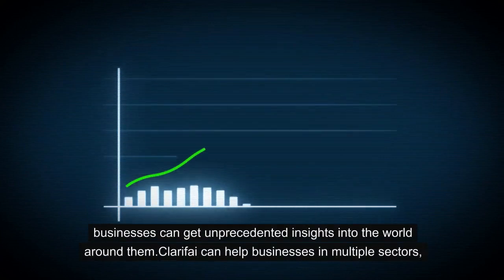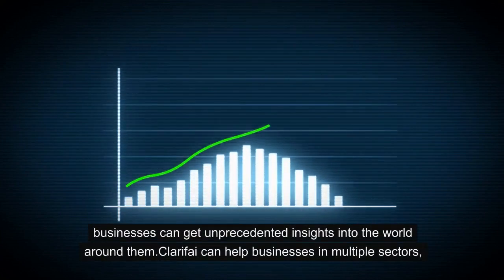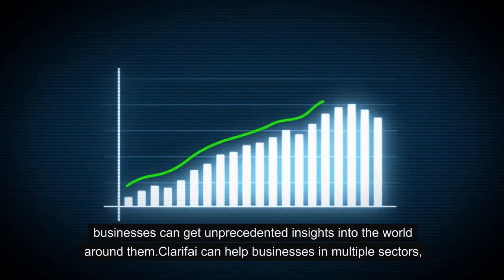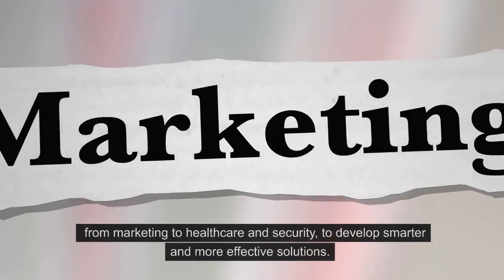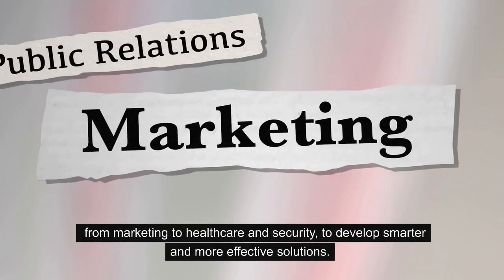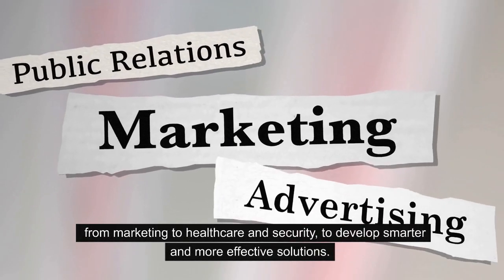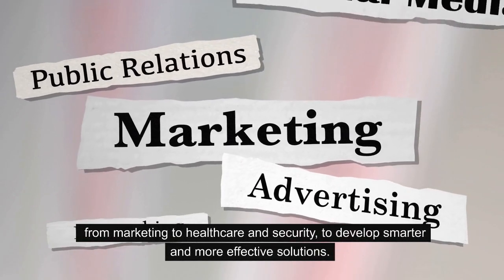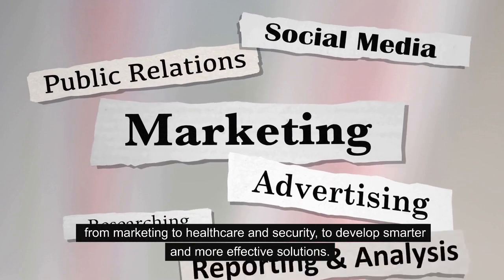Clarifai Artificial Intelligence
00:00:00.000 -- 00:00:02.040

Welcome to Projectventive Channel
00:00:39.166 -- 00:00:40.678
What is Clarifai?
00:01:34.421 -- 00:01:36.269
Benefits of Clarifai
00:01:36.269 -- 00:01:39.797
Number 1: Accurate image and video recognition
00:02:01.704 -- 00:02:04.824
Number 2: Natural Language Processing
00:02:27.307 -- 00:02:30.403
Number 3: Easy-to-use API
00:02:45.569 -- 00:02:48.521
Number 4: Customizable models
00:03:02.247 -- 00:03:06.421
Number 5: Large set of pre-trained models
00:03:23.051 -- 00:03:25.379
Number 6: Scalable
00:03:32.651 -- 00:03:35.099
Number 7: Cloud-based
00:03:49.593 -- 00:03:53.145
Number 8: Real-time image and video processing
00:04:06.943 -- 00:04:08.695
How to use Clarifai?
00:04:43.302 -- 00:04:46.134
Number 1: Image and Video Search
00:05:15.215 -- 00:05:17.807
Number 2: Object Detection
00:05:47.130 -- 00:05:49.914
Number 3: Facial Recognition
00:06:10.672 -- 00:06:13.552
Number 4: Image and Video Tagging
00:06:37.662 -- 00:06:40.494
Number 5: Sentiment Analysis
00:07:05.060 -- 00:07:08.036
Number 6: Text classification
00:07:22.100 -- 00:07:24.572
Number 7: E-commerce:
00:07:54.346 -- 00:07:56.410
Number 8: Marketing:
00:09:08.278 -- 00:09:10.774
Lets Talk About the Types of Clarifai
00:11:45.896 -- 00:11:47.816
The future of Clarifai
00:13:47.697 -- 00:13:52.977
I .
1)This video has no negative impact.
2)This video is also for informative purposes.
3)It is transformative in nature.